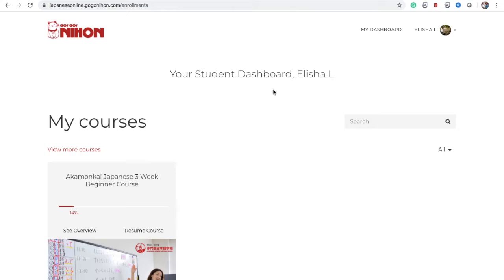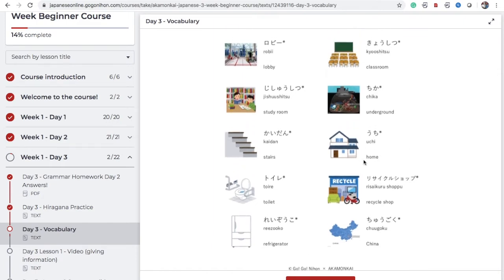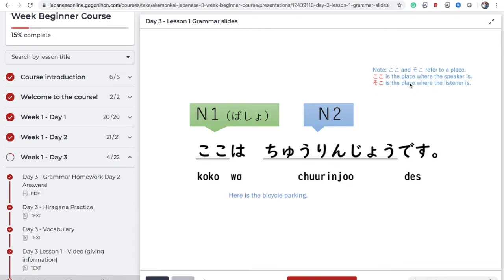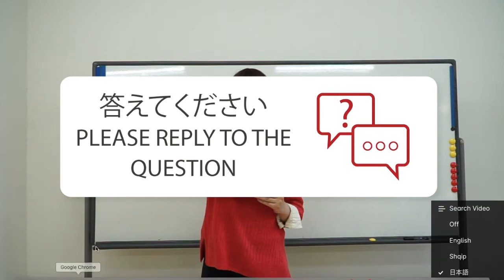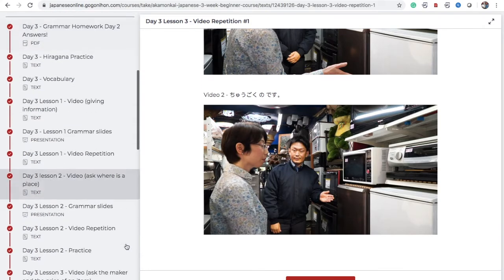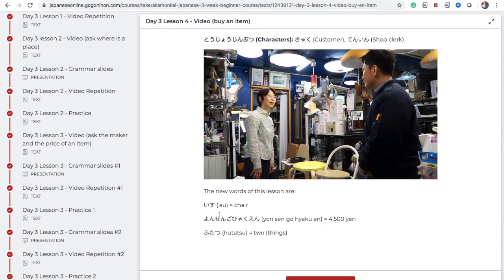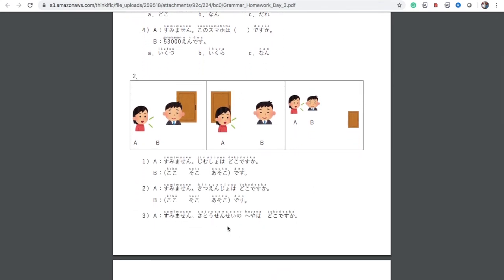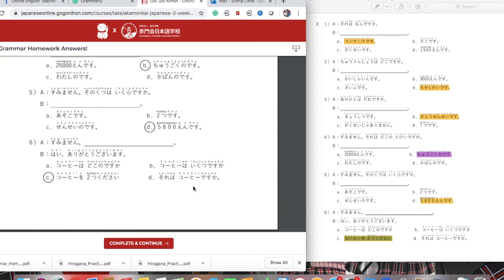Learn Japanese with me - asking for location & price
I'm glad that you're joining me again for today's Japanese lesson
We will learn 10 more Hiragana and will talk about asking for locations and prices.

Also, let me know if you'd rather have me shorten the videos so that you'll only have one topic per lesson.

To learn and practice these Hiragana strokes you can watch these free YouTube tutorial: